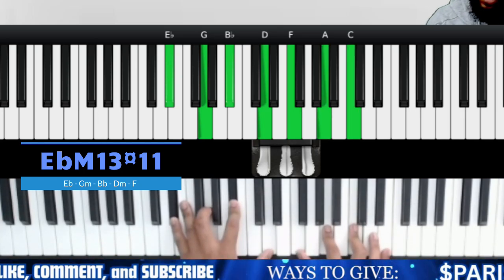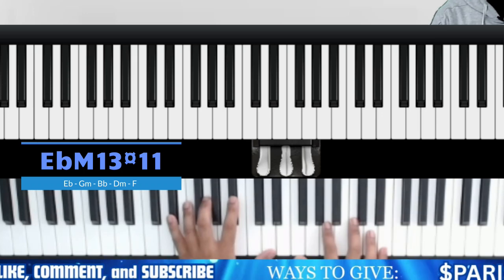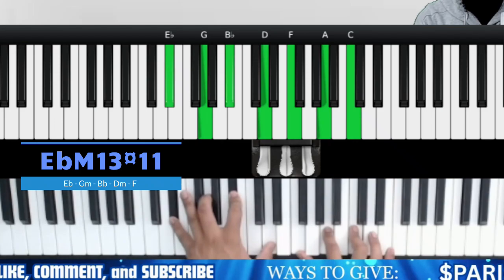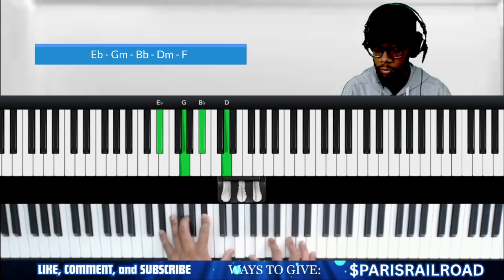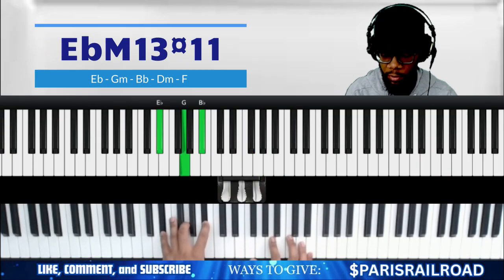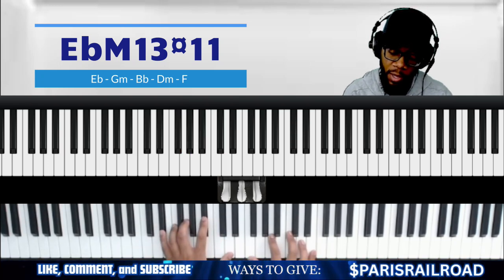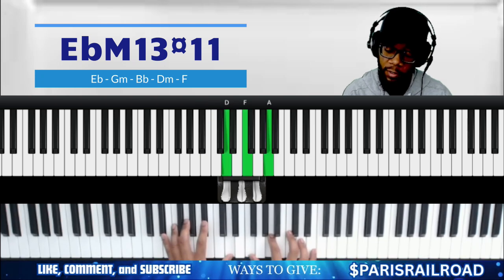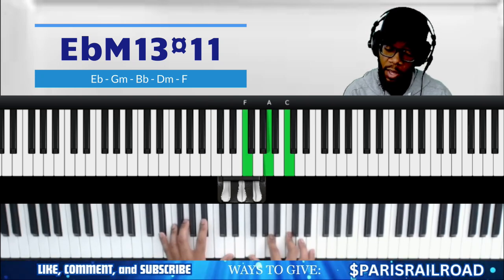Piano Lesson For Guitarists (Pt. 3) - Simplified 11th & 13th Chords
How to simplify extended guitar chords! How to select chords outside of barre chords!